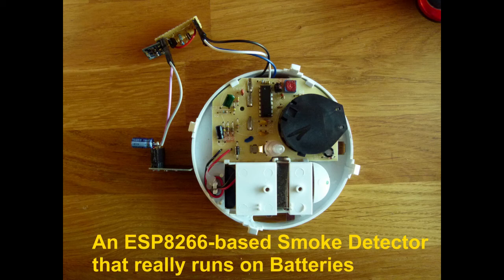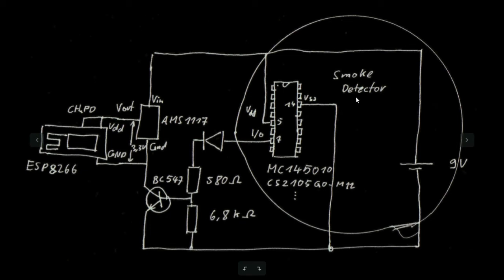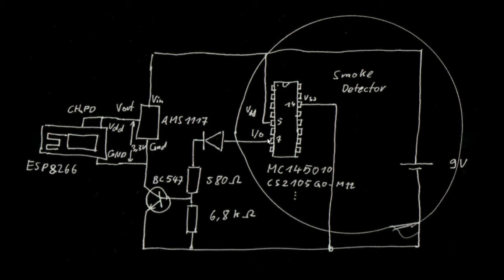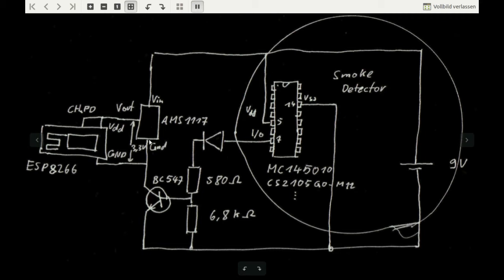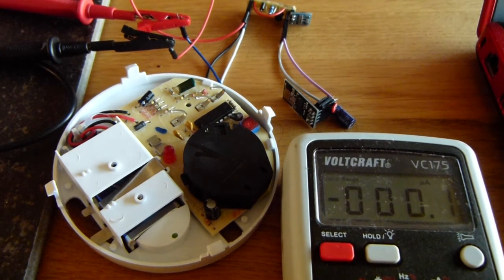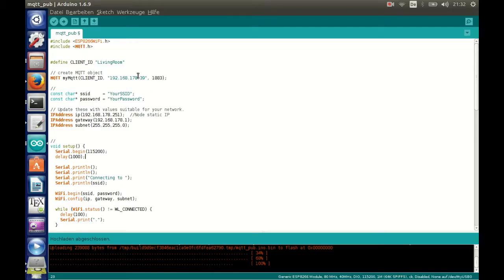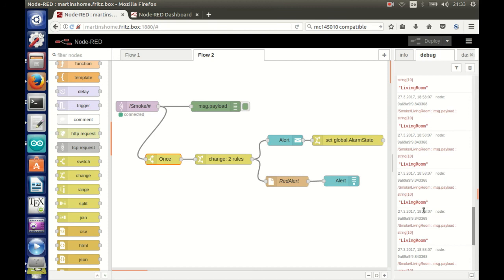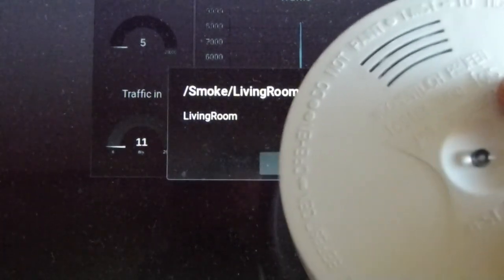An ESP8266-based Smart Smoke Detector that REALLY runs on batteries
In this video a cheap standard smoke detector is upgraded with an ESP8266 WiFi-chip to make it smart. The project integrates the smoke detector device into the IoT for less than 15€/$ overall costs.

The project is based on a feature of nearly any smoke detector circuit (e.g. the MC145010 or the CS2105G0-M12), namely the I/O pin, that it typically unused in cheap devices. It can be used to power up an ESP only in an alarm situation (or when the test button is pressed). Thus, the whole WiFi circuit doesn't draw any additional current during standby, therefor it runs on batteries for month's and years.

In addition, the basic safety critical functionallity of a local alarm with the build-in horn remains completely untouched.

See the video for details.

The software is rather basic for the moment: Just a simple MQTT publisher with hardcoded adresses. It is not even worth publishing: just take the basic MQTT publisher sample from the Arduino environment and you are done. A switch that powers up the ESP for configuration (should pull up between the diode and the resistor), a Web interface for setup and OTA-updates would be perfect, but as there are many frameworks for that out there, this was not the main focus here. It is rather a PoC of a really battery power IoT device (for less than 5$ additional costs).